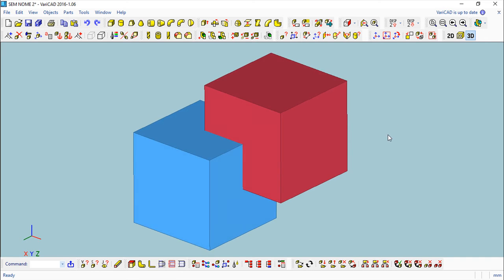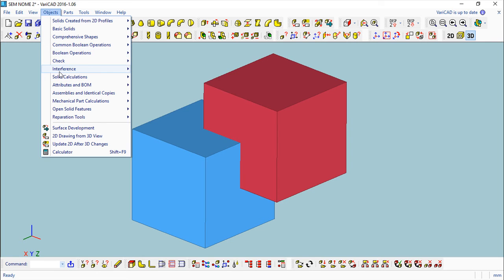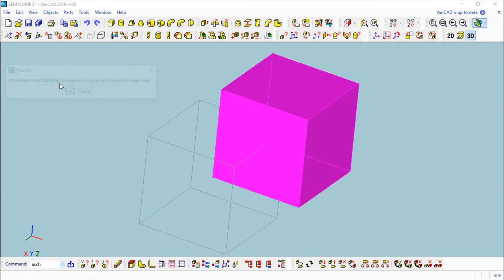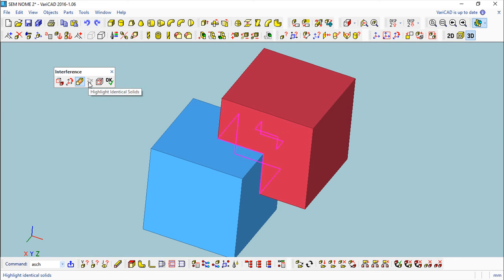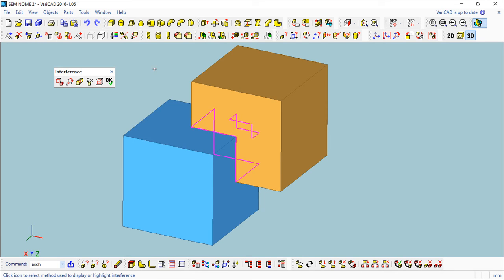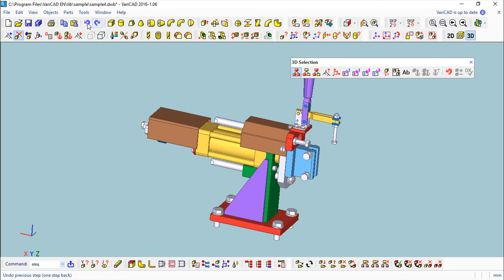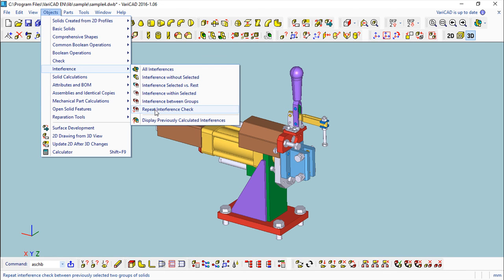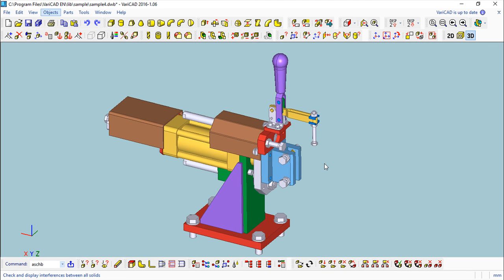VariCAD 2016 English - Lesson 44/49 - Interference between Solids